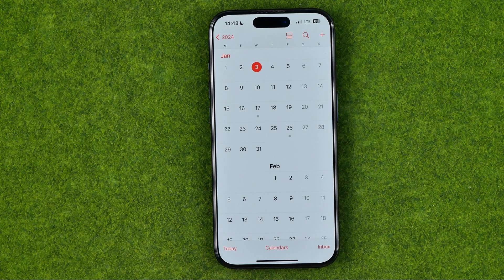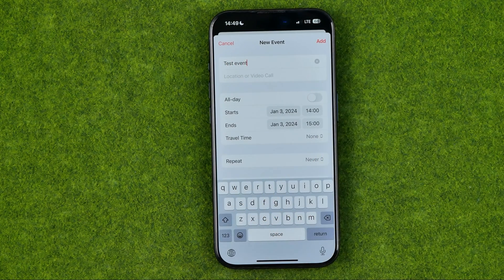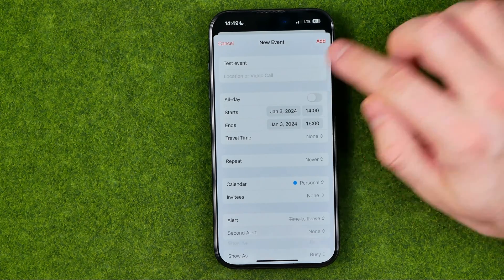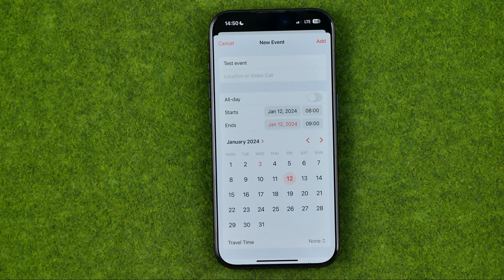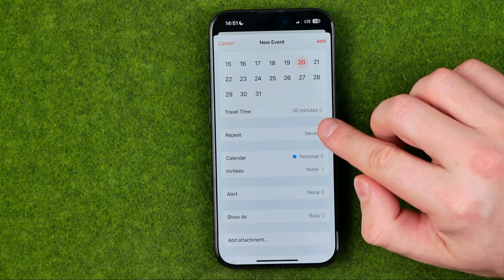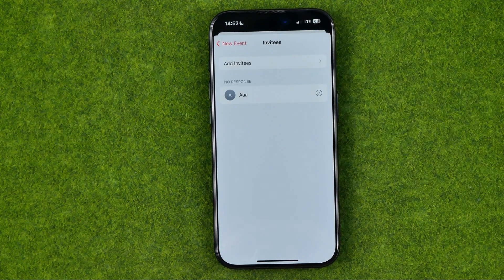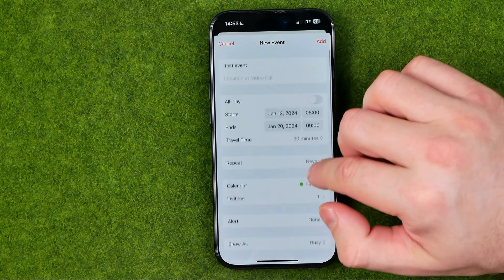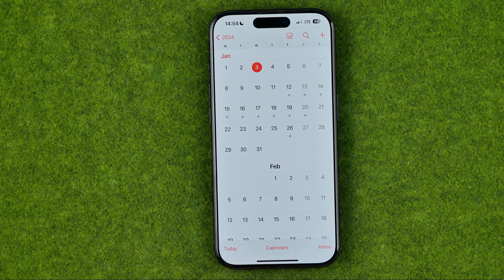How to Set a Reminder on iPhone Calendar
If you are looking for a video about how to set a reminder on iphone calendar, here it is! In this video I will show you how to use iphone calendar. Be sure to watch the video to the very end. You will learn how to use apple calendar. That's easy and simple to do from your phone.